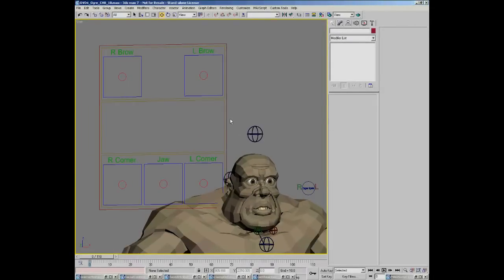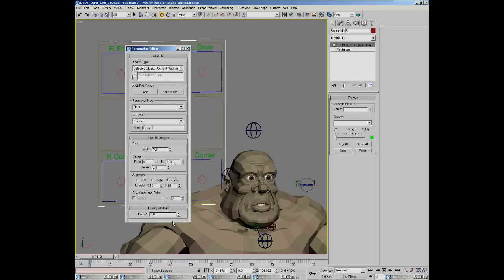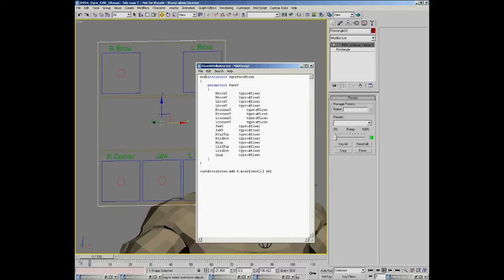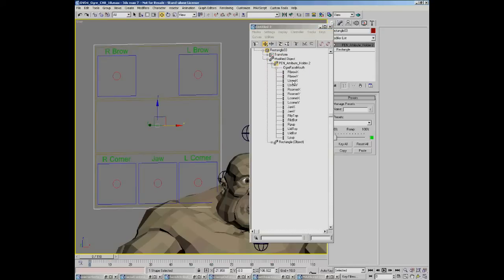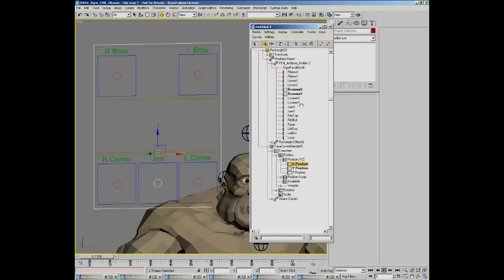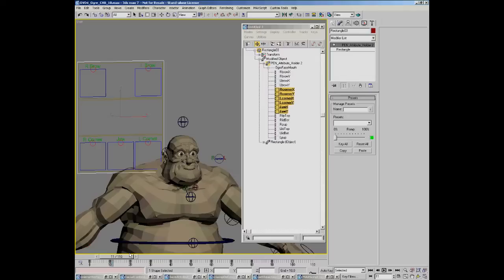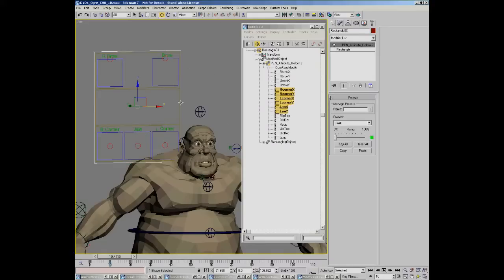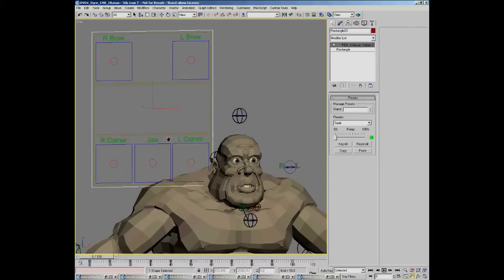3DS MAX [11] 9 - Storing Poses